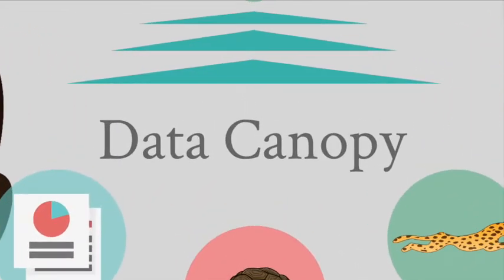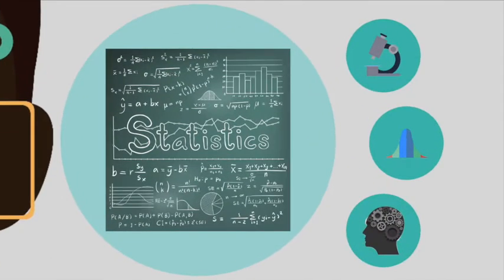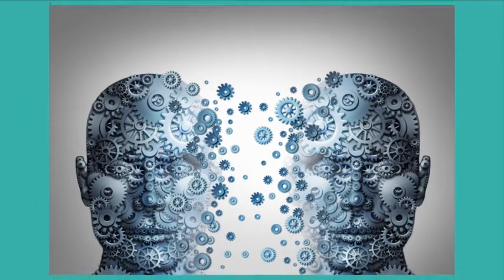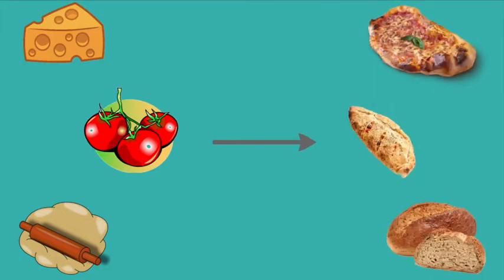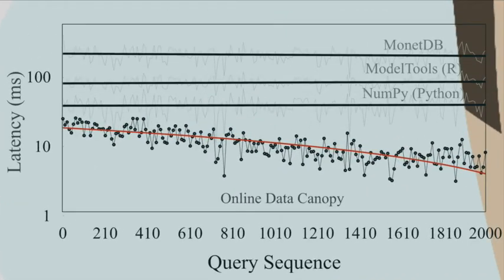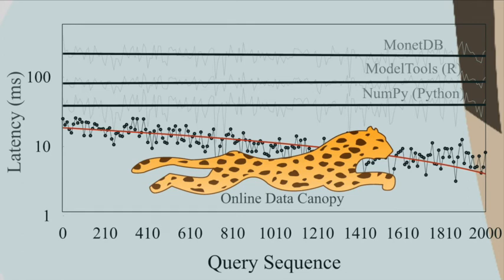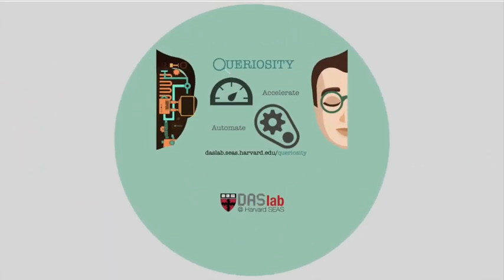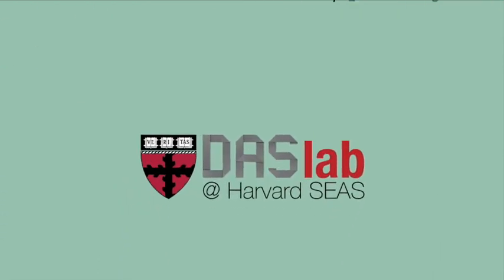Data Canopy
Data Canopy: Accelerating Exploratory Statistical Analysis
@ SIGMOD 2017

Data Canopy is the first major component of Queriosity, a system designed and built at Harvard DASlab for accelerating modern data science pipelines: